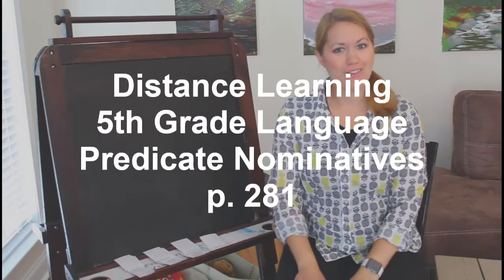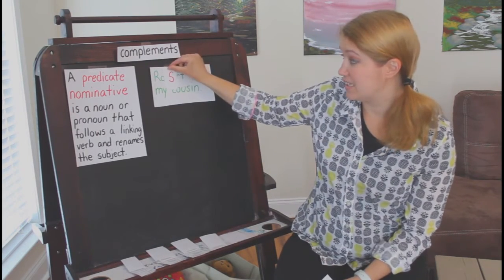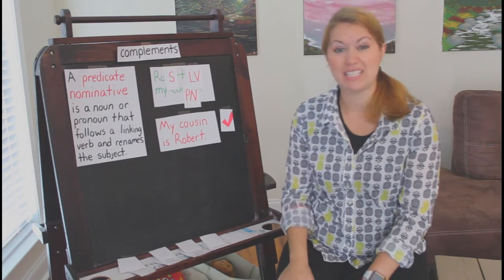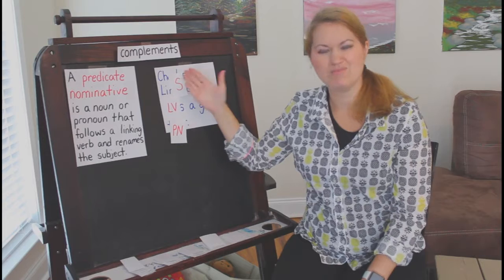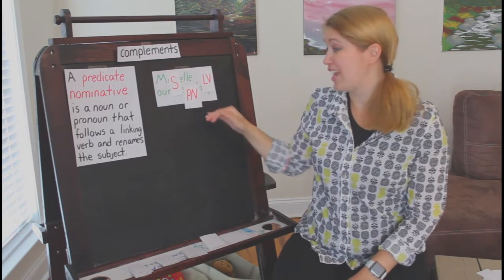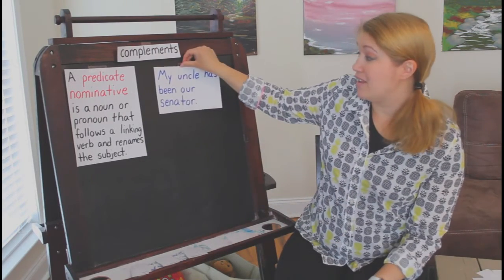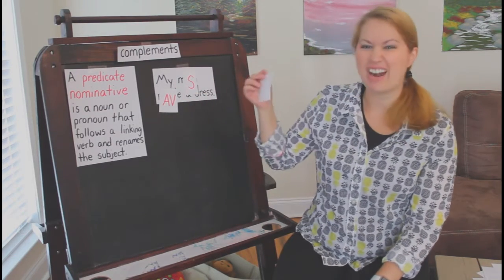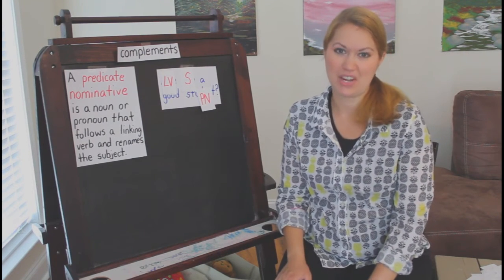5th Grade Distance Learning Language Predicate Nominatives p 281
5th Grade Distance Learning Language Predicate Nominatives p 281
Practice with Predicate Nominatives on p. 281
I miss seeing each of you!